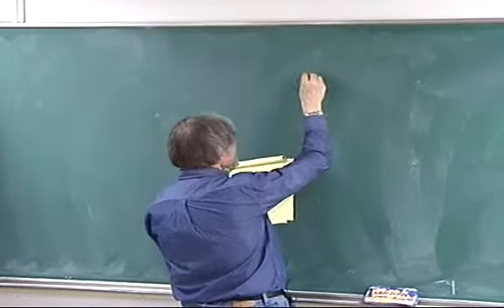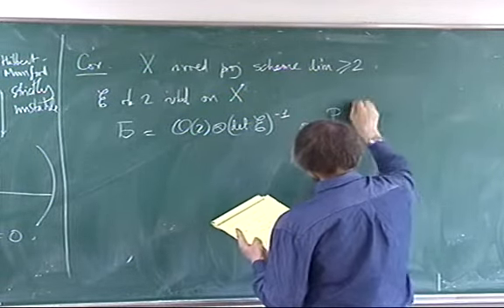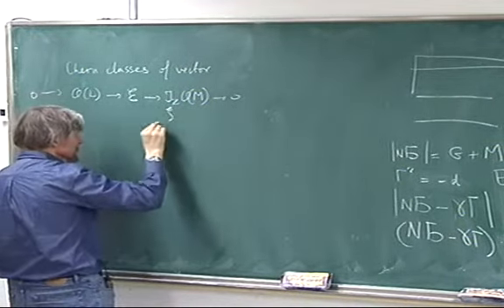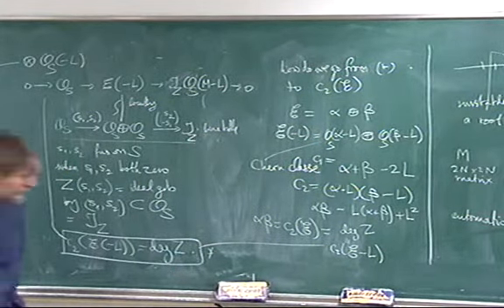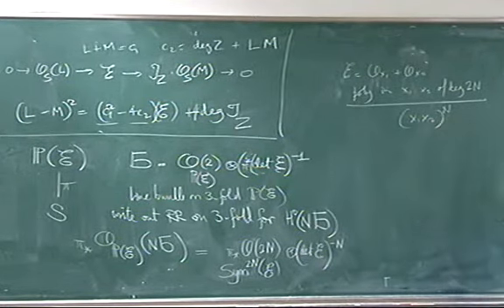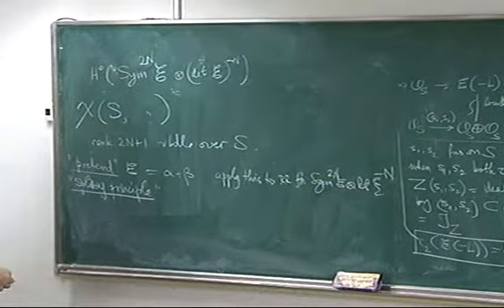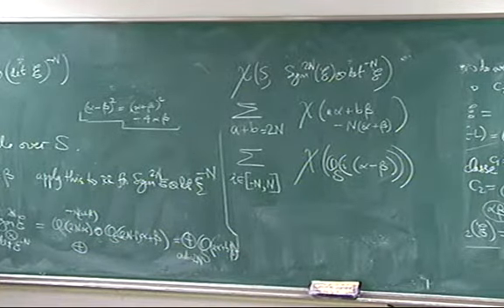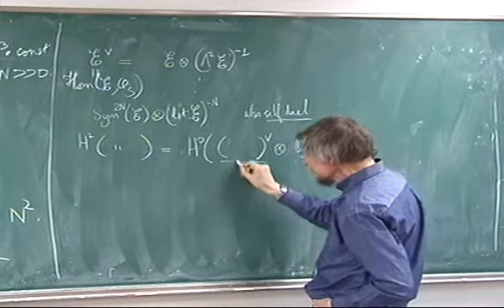Miles Reid (University of Warwick) / More graded rings. Unprojection...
More graded rings. Unprojection and applications -1 / 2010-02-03